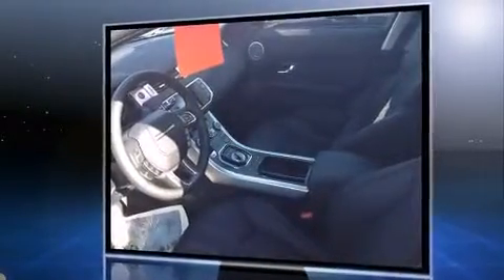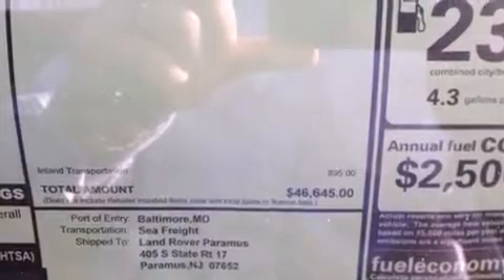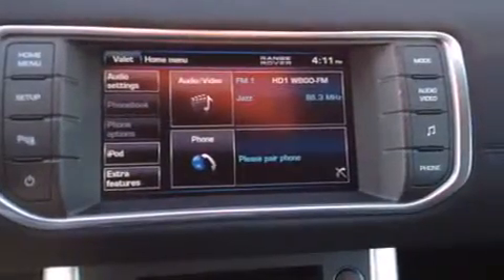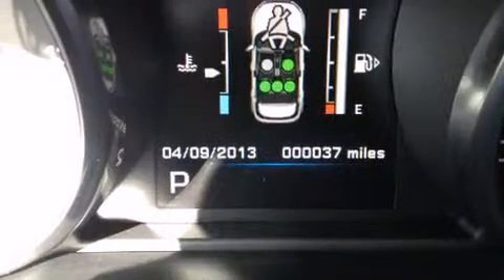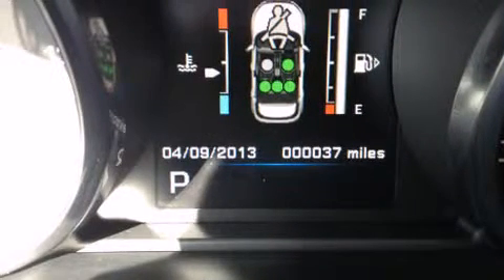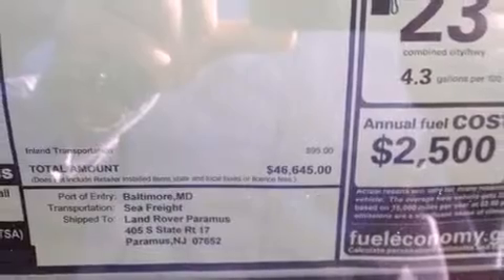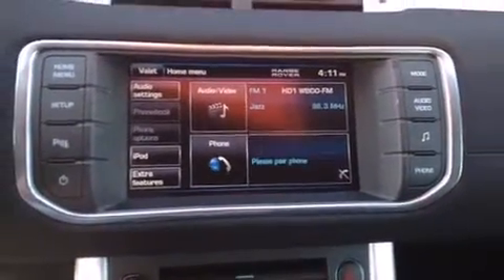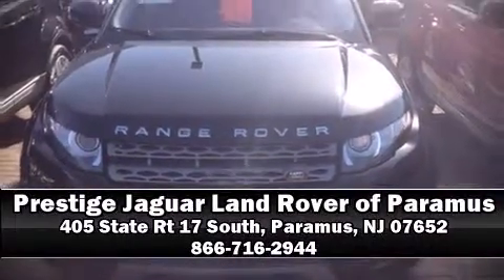2013 Land Rover Range Rover Evoque PUREP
Prestige Jaguar Land Rover of Paramus